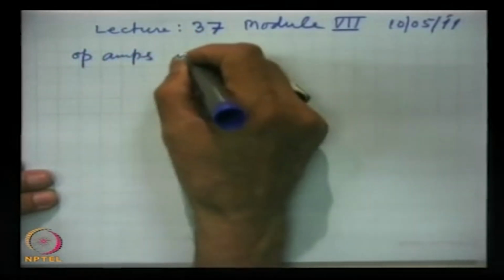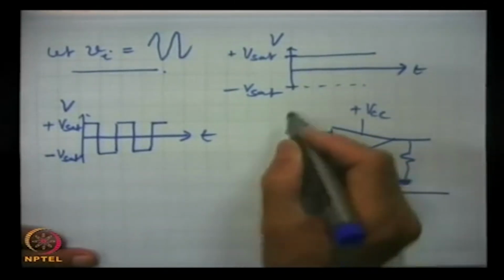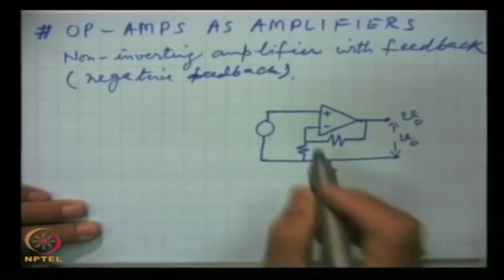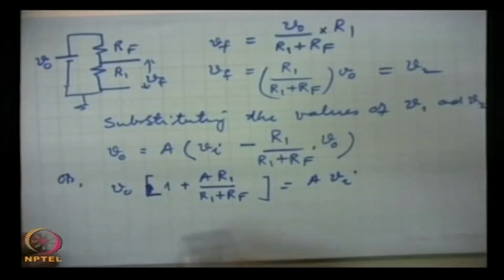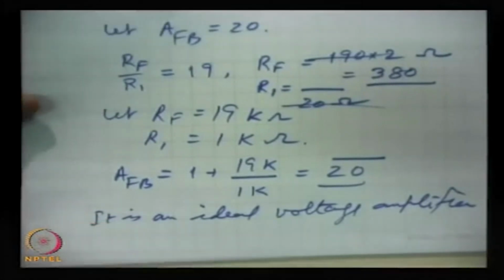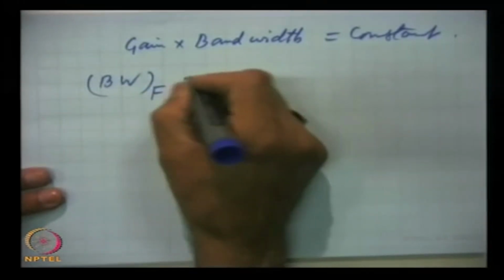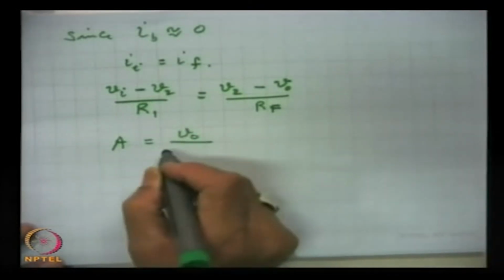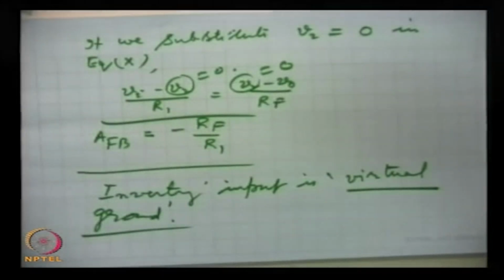Operational Amplifiers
Subject : Physics